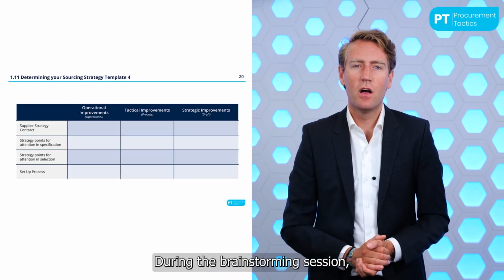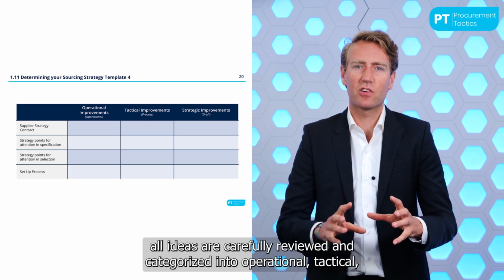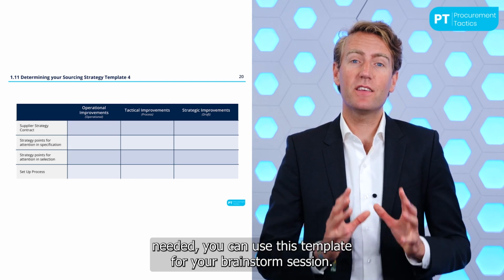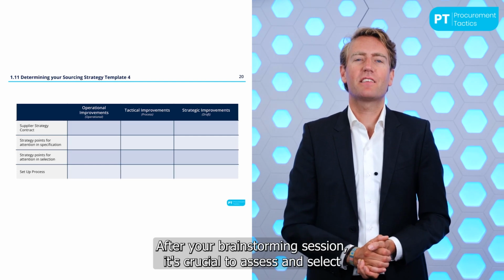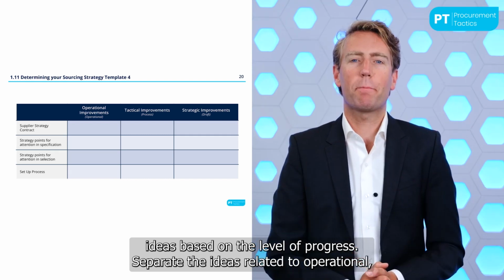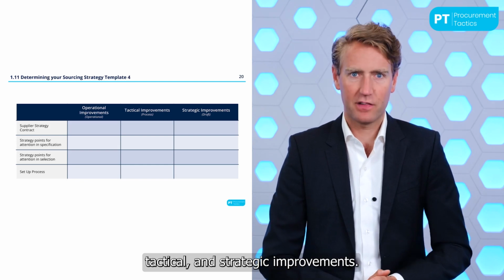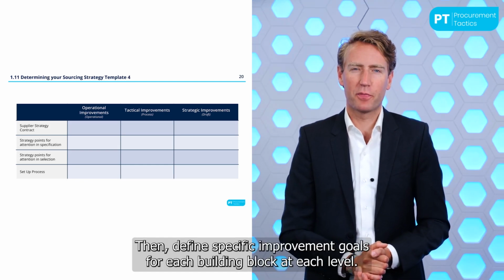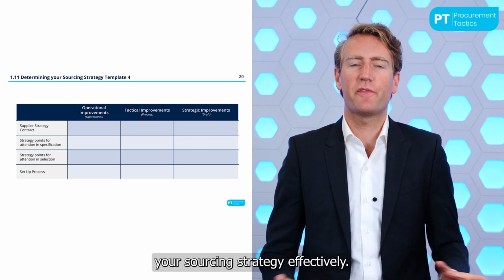Sourcing Strategy Guide: Boost Procurement Success & Supplier Relations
Is your sourcing strategy aligned with your business goals? Learn how to optimize procurement, mitigate risks, and build strong supplier relationships in this video! 💼

📚 This lesson is part of the Junior Procurement Management Course.

Don't miss out on these essential tips to enhance your supplier relationships and drive business success. Watch now ▶️!